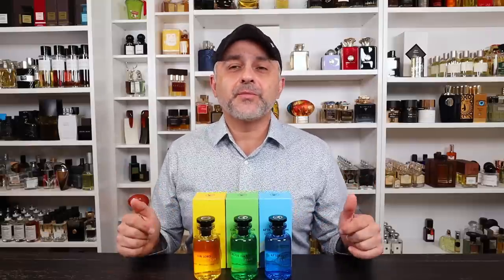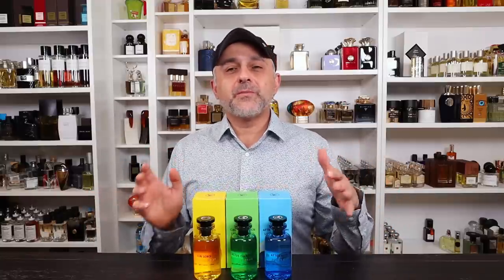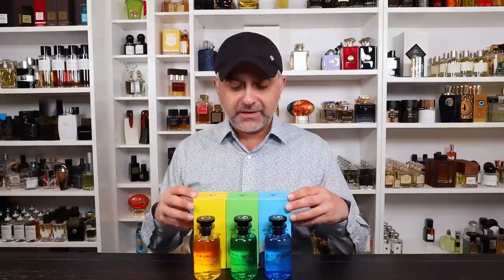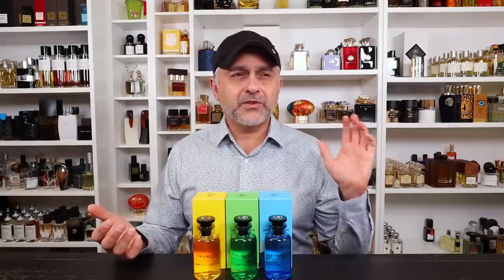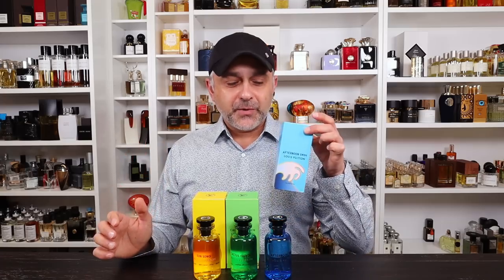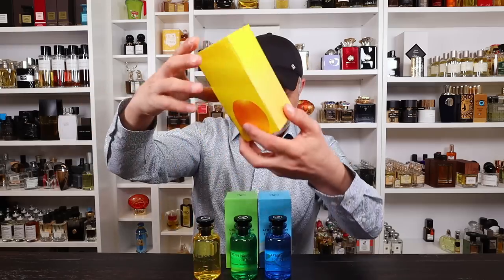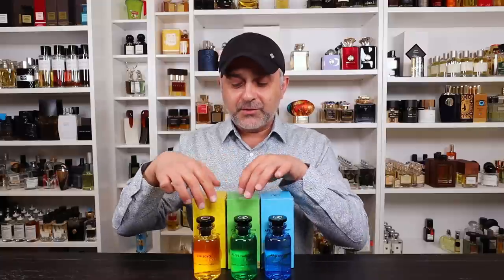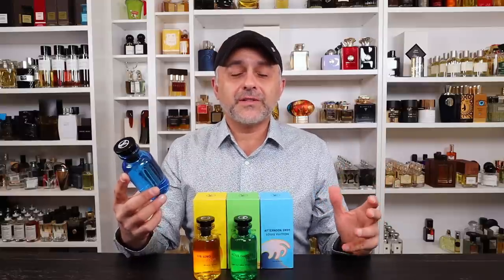Louis Vuitton Les Colognes Afternoon Swim, Cactus Garden + Sun Song First Impressions 🌊🌵☀️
Here's my Louis Vuitton Les Colognes Afternoon Swim, Cactus Garden + Sun Song First Impressions video. I was anticipating Louis Vuitton's Afternoon Swim, Cactus Garden, and Sun Song fragrances and they are finally out and I offer you my opinions on these new releases from the luxury designer house of Louis Vuitton. Please watch to find out all about these three new fragrances from Louis Vuitton. Are you a fan of the fragrances from Louis Vuitton? Which of these three new fragrances sound the best to you?

Louis Vuitton Les Colognes Afternoon Swim, Cactus Garden, Sun Song
Perfumer: Jacques Cavallier
Price/Size: $250 for 100ml
Artist: Alex Israel

Called Colognes but Eau De Parfum Concentration

Afternoon Swim
Notes: Bergamot, Mandarin Orange, Ginger + Ambregris

Cactus Garden
Notes: Mate, Bergamot, Geranium, Lemongrass + Incense

Sun Song
Notes: Orange Blossom, Lemon, Bergamot, Neroli, Jasmine + Musky Notes

The views and opinions for Louis Vuitton Les Colognes Afternoon Swim, Cactus Garden + Sun Song fragrances are all my own. If you're curious to try Louis Vuitton Les Colognes Afternoon Swim, Cactus Garden + Sun Song fragrances please buy or obtain samples or decants prior to purchasing a full bottle. The fragrances I like you might not like and vice versa. So I cannot guarantee you will react to this fragrance as I have in this video.